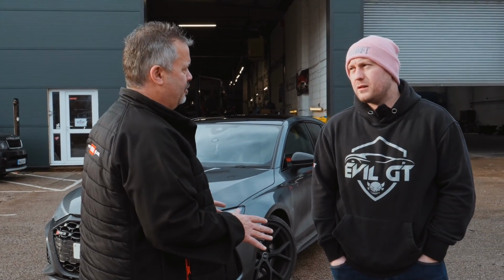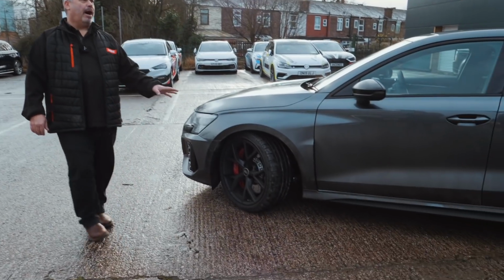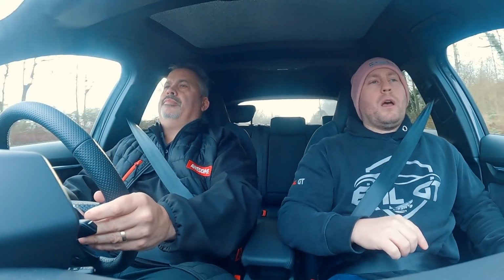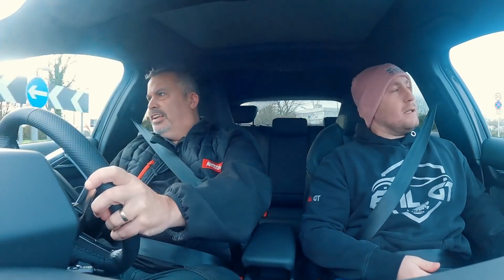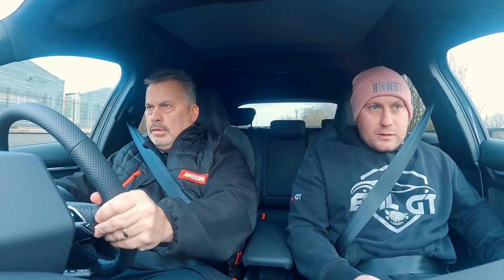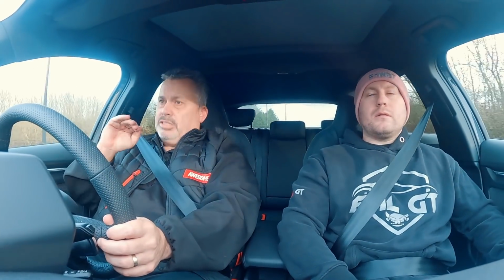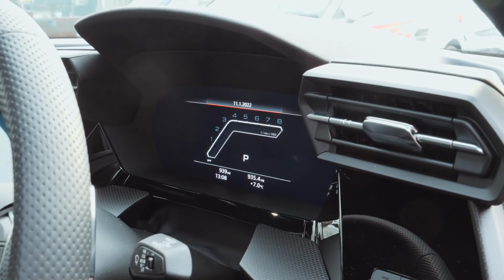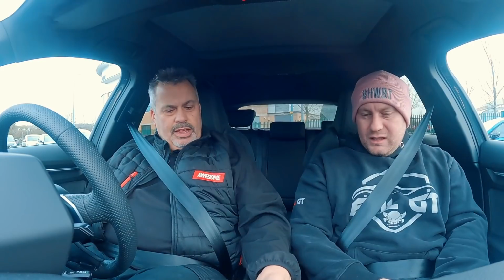We drive EVILGT new Audi RS3 2022 - is it any good?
Exactly what it says in the title, we drove the new RS3 2022 and since we've ordered one and it won't arrive any time soon we thought why not check it out as our good friends @EVILGT  already have one